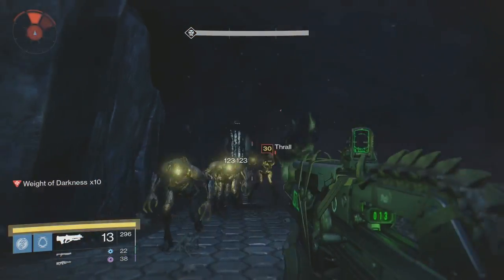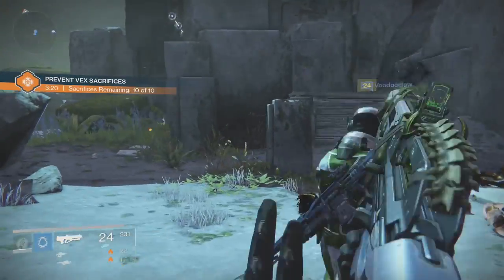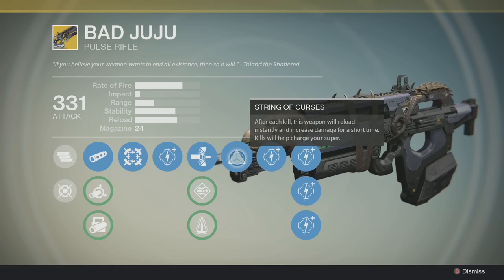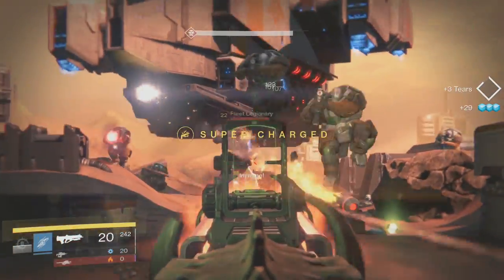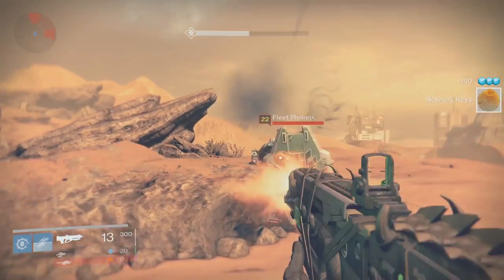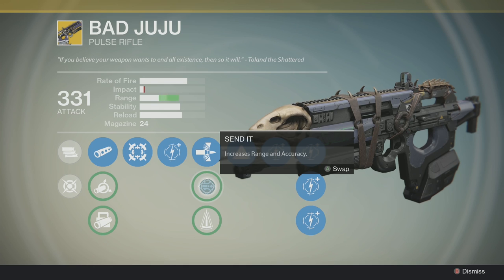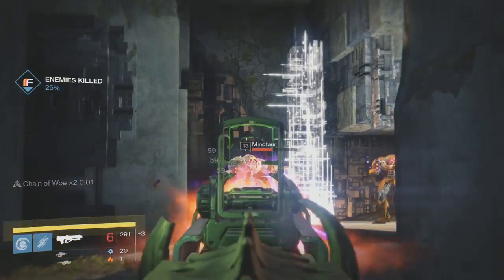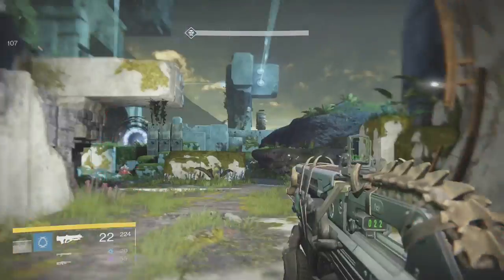Bad Juju Exotic Pulse Rifle - Before & After Upgrades - Review & Gameplay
Hey Guys!  Back with another Exotic Before & After upgardes reviews... Bad Juju!

TeftyTeft

Unreleased.  Produced by TeftyTeft, written by Mimi Boncato, Jon Beavers, Ian Merrigan, and TeftyTeft.

Destiny
Gameplay
Exotic
Pulse Rifle
Bad JuJu
Toland's Legacy
Exotic Bounty